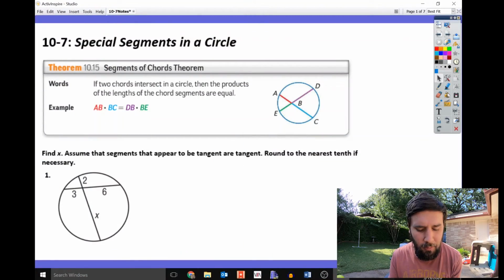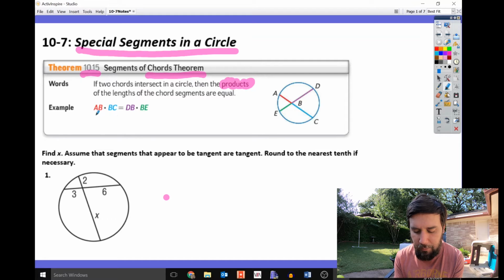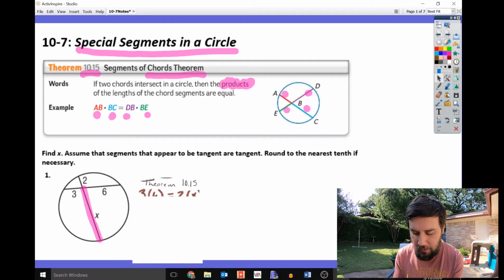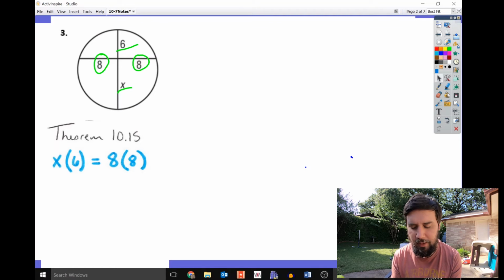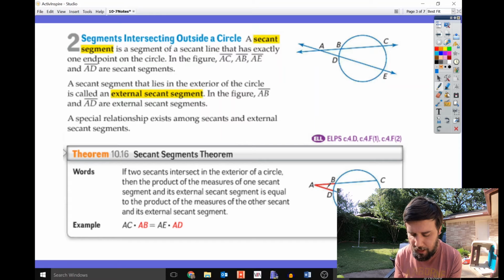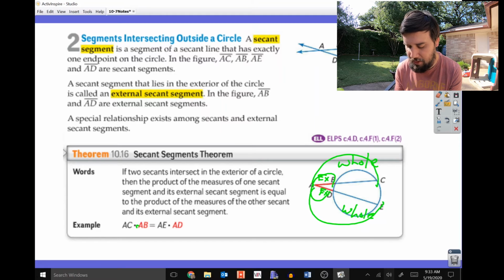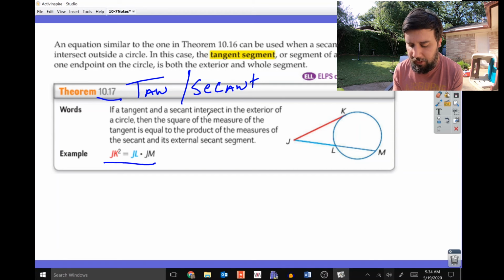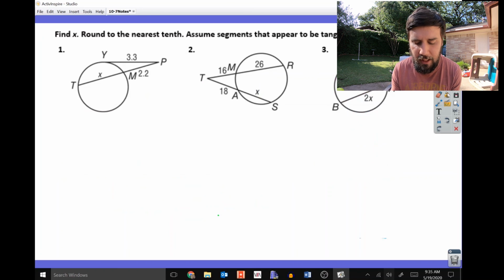10 7 tutorial video